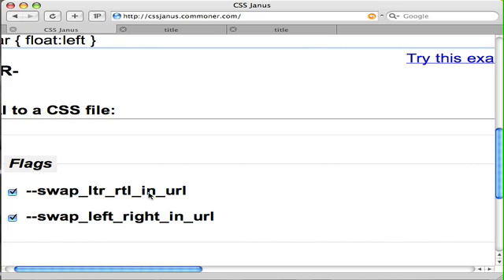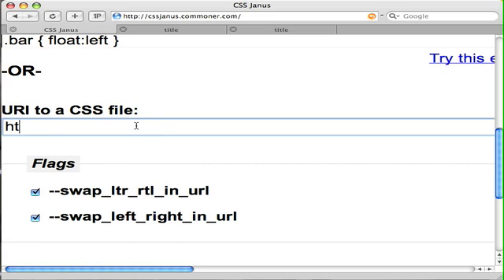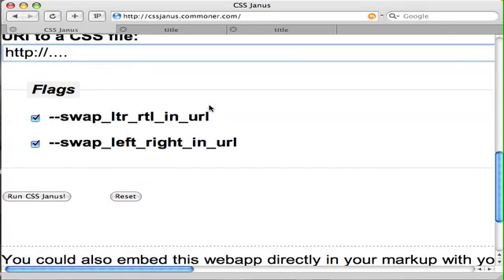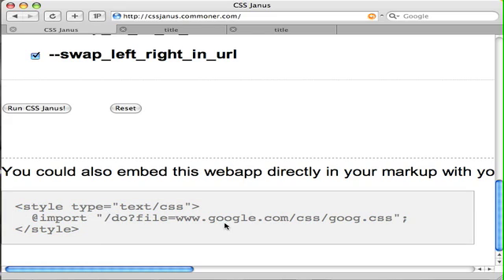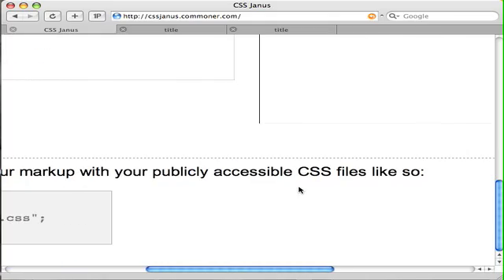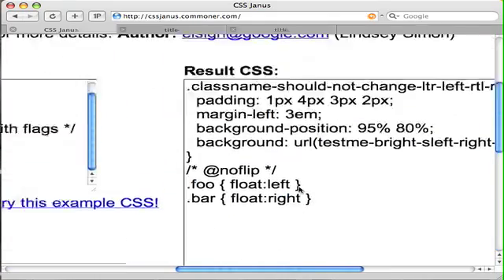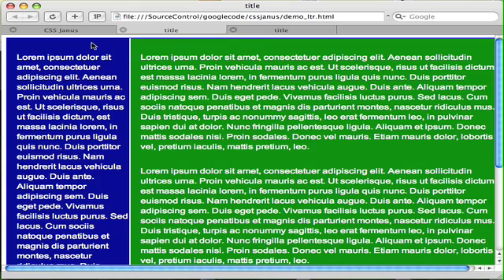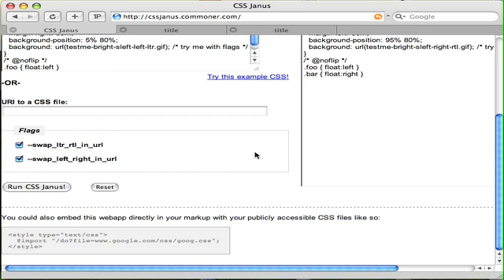CSSJanus: Helping i18n and LTR to RTL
Ever had to port a site to use Hebrew? At Google we have, and it would be nice to have tools to help with some of the issues. Lindsey Simon just open sourced a little tool that converts your CSS from LTR and RTL and back again. In this video he talks about the tool, and then ends with a screencast of it at work.

0:00 - Lindsey Simon Interview
5:56 - CSS Janus Demo Screencast